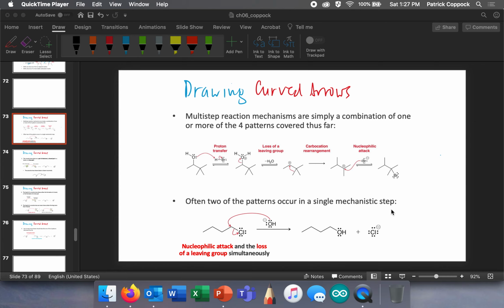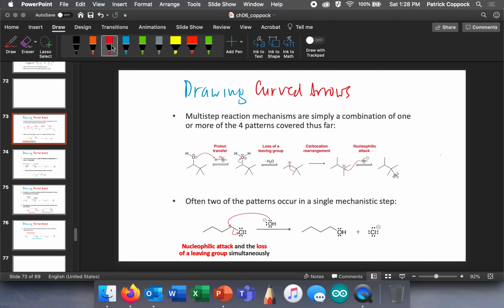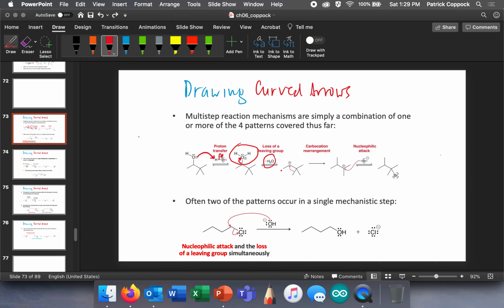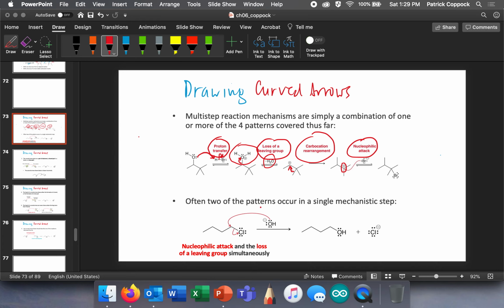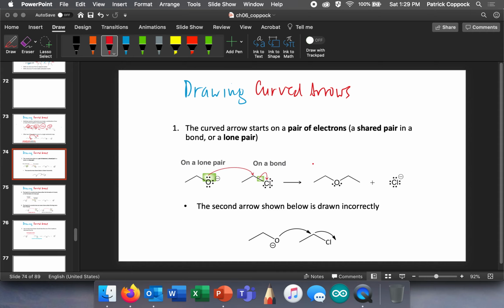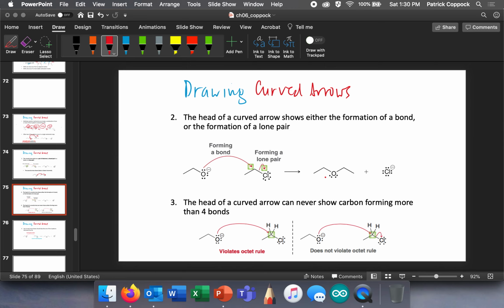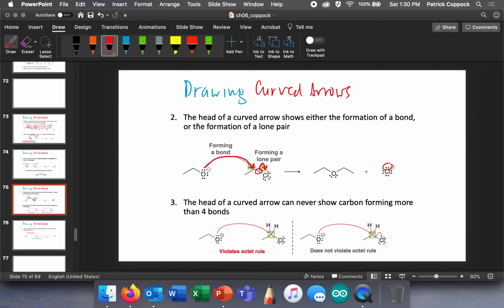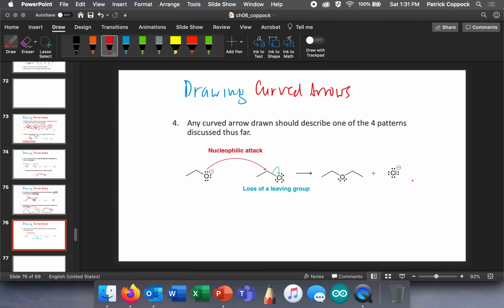More on Drawing Curved Arrows